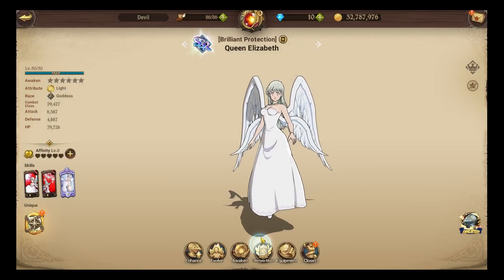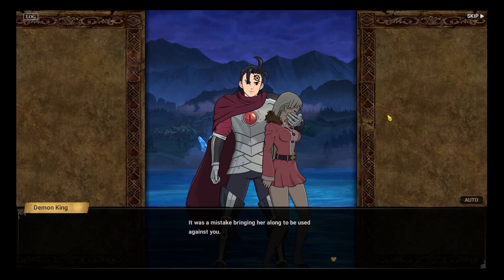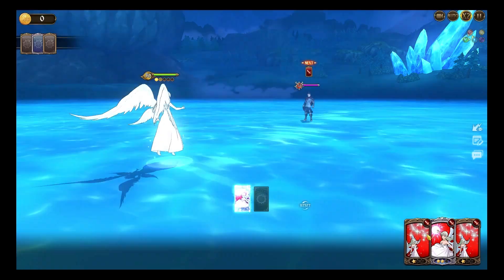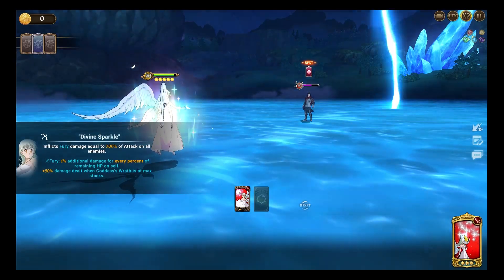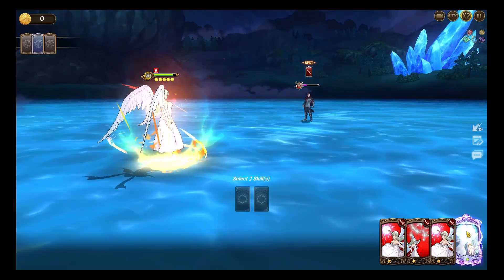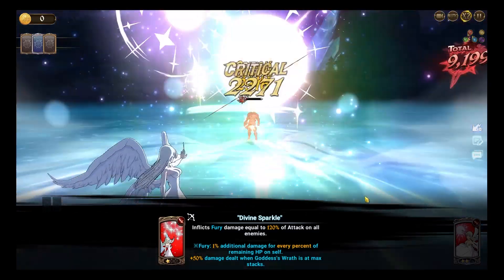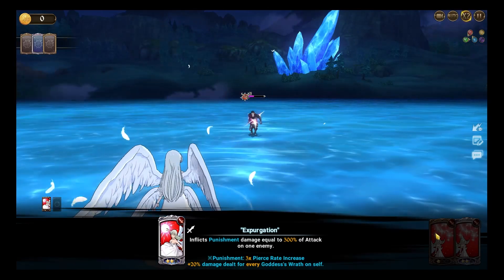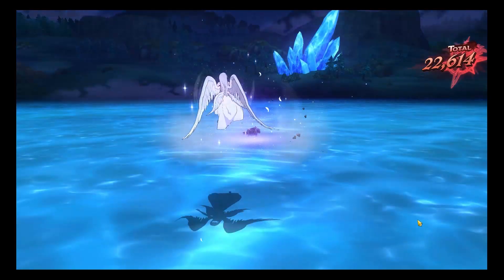Brilliant light Elizabeth Tutorial